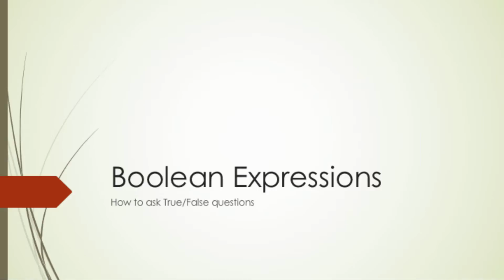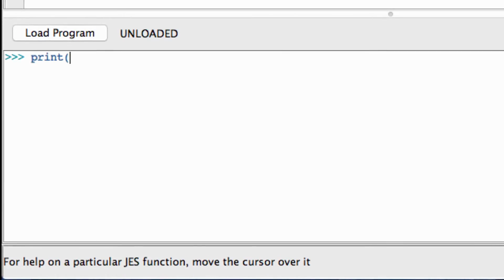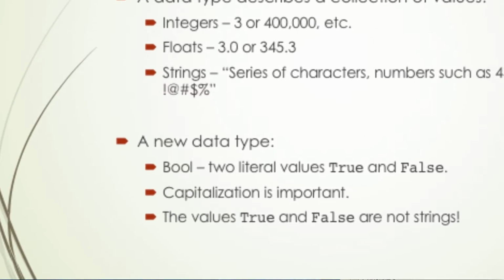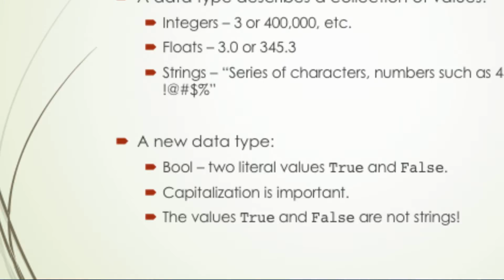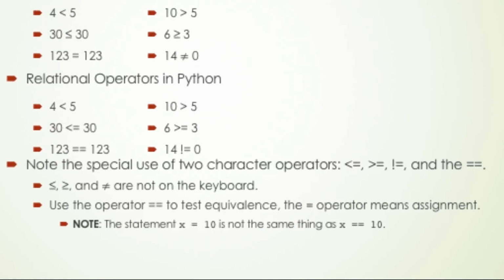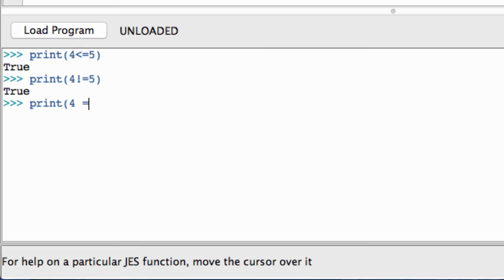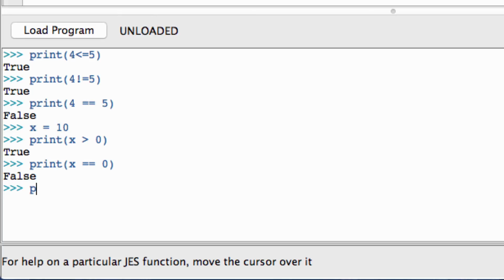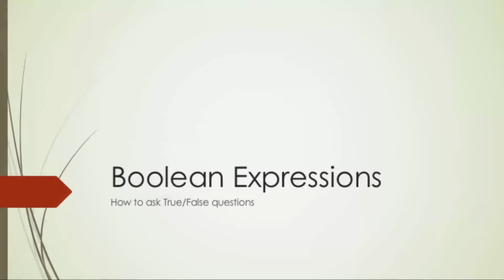booleanExpressions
Introduction to Boolean Expressions in the Python Language